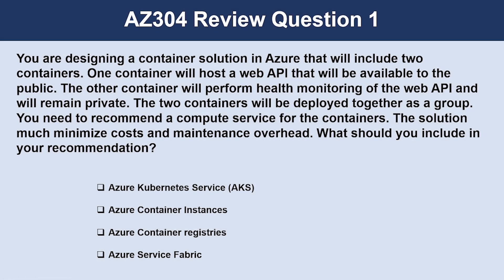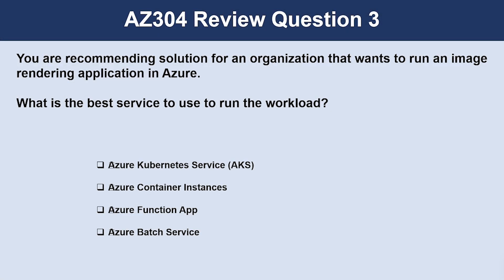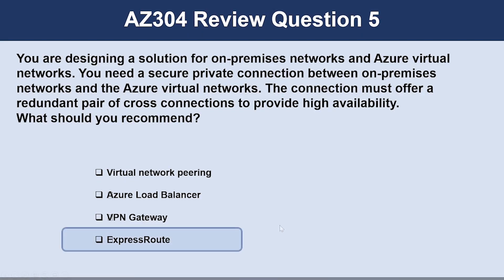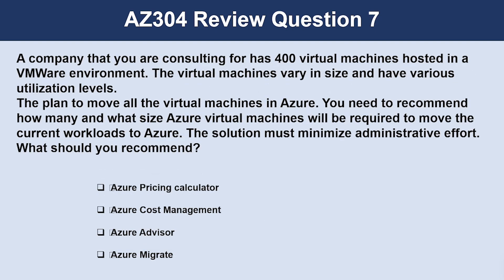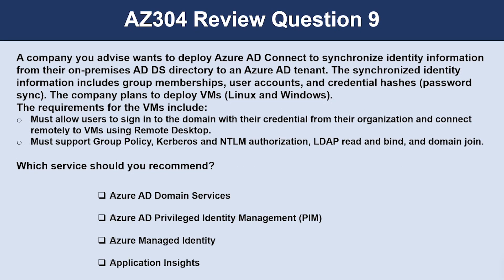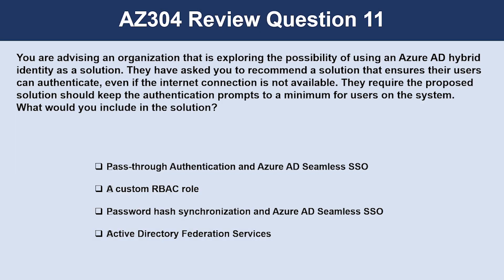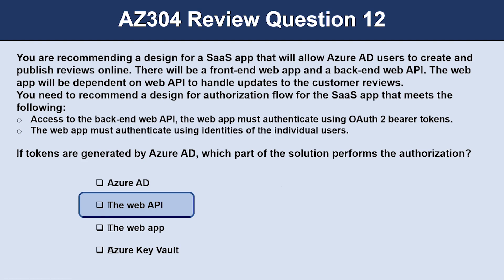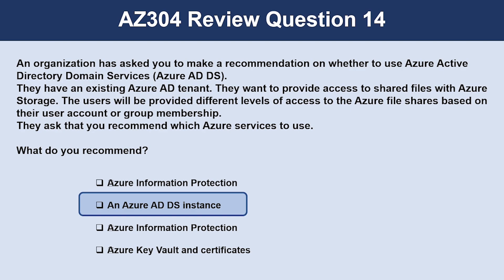AZ-304 Exam EP 40: Review Q&A Part 1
⏰ Timestamps:

00:00​​​ ⏩ Introduction
00:26 ⏩ AZ304 Review Question 1
01:18​​​ ⏩ AZ304 Review Question 2
02:09 ⏩ AZ304 Review Question 3
02:42 ⏩ AZ304 Review Question 4
03:33​ ⏩ AZ304 Review Question 5
04:03 ⏩ AZ304 Review Question 6
05:15 ⏩ AZ304 Review Question 7
05:57​​​ ⏩ AZ304 Review Question 8
06:51 ⏩ AZ304 Review Question 9
07:57 ⏩ AZ304 Review Question 10
08:37​ ⏩ AZ304 Review Question 11
09:47 ⏩ AZ304 Review Question 12
10:46​ ⏩ AZ304 Review Question 13
11:37 ⏩ AZ304 Review Question 14
12:36​ ⏩ What's Next